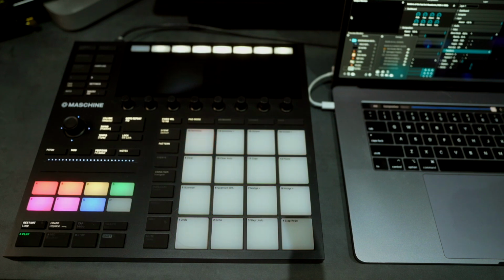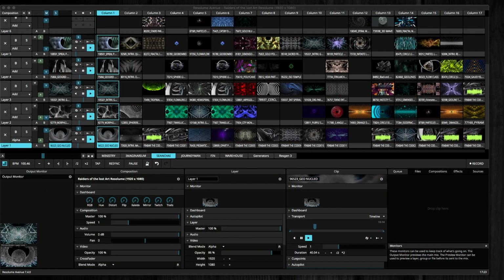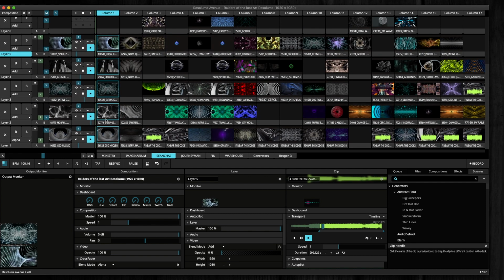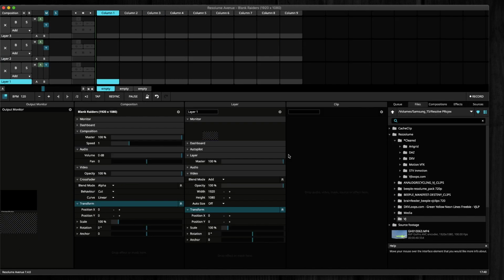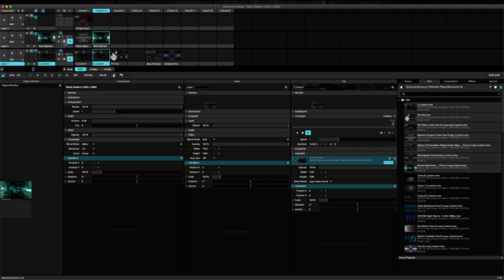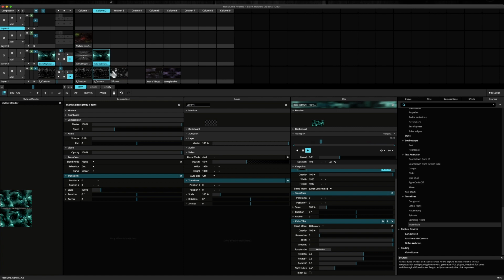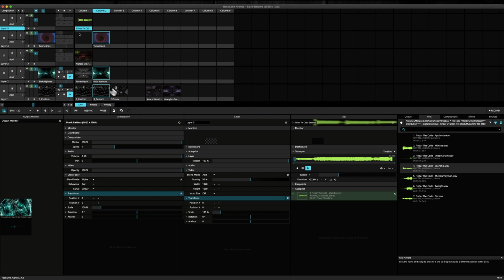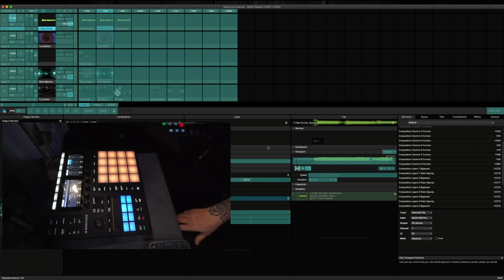Creating Music Videos with NI Maschine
Raiders of the Lost Art EP13 : Live Motion Graphics for Musicians.

00:00 : Raiders of the Lost Art Intro
00:54 : From DJ and VJ to AVJ
02:51 : The Code Visuals (Demonstration)
04:33 : Maschine Setup
05:15 : Download Software (Resolume Avenue)
06:41 : Artlist.io / Artgrid.io
07:34 : VJLoops.com
09:26 : Resolume Interface Basics
10:40 : Layers
12:10 : Columns
14:05 : Recap
17:40 : Blend Modes
18:43 : Step 1  Assembling your own project
27:25 : Step 2 Recap again
29:06 : Generators
32:20 : Audio Sections (in and Out)
35:27 : Midi Controls
39:23 : Final Result

The Hackers Guide to becoming an AVJ.

Most people know what a DJ or a VJ is .. right???
Well, An AVJ is an audio visual artist who uses live video mixing to enhance their musicial compositions.

In this episode learn the core process I use when creating the visuals for my own musical compositions. A step by step guide to get you up and creating.

Using @NativeInstruments Maschine and @ResolumeVJSoftware  Avenue.

@Resolume VJ Software   @Native Instruments

Enhance your fan engagement by upgrading your music, to include motion graphics. hacking music coding music synthwave finbar o'hanlon maschine mk3 tutorial